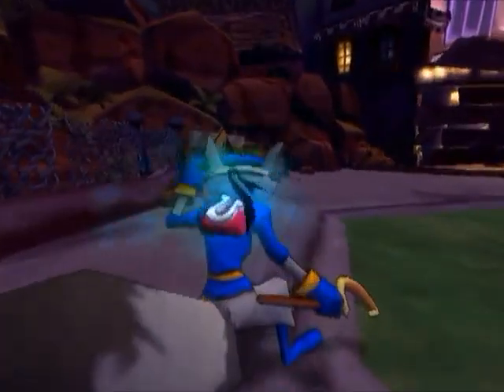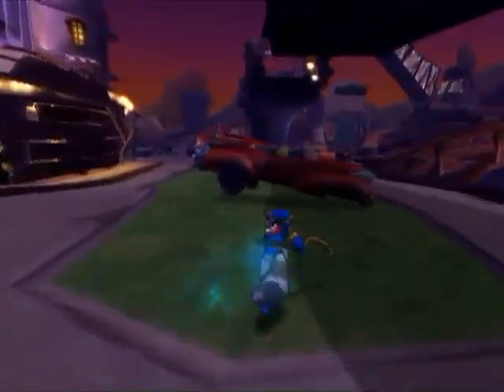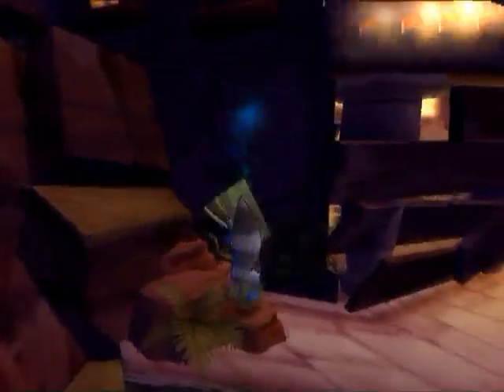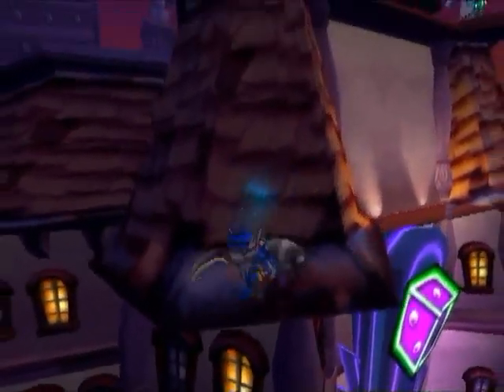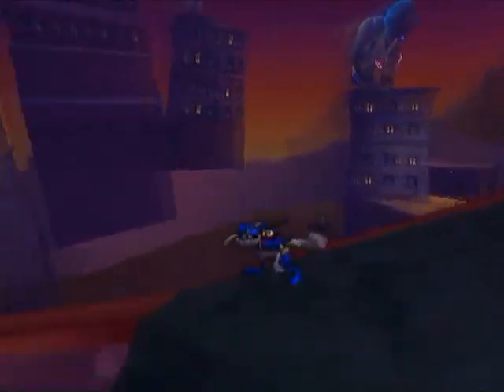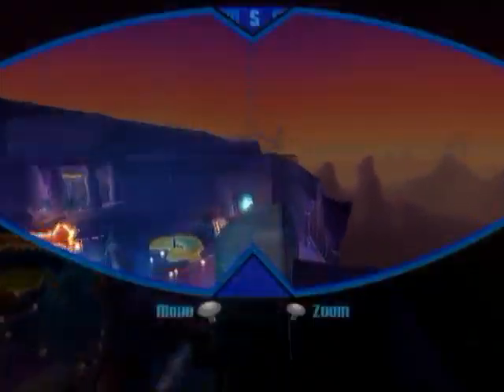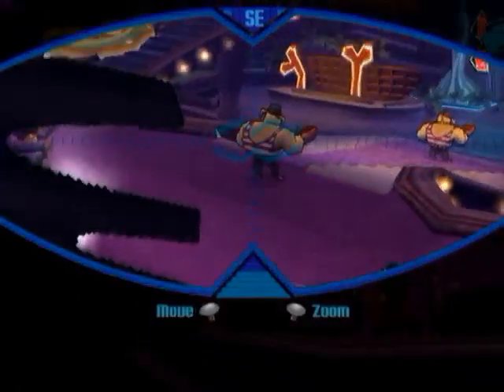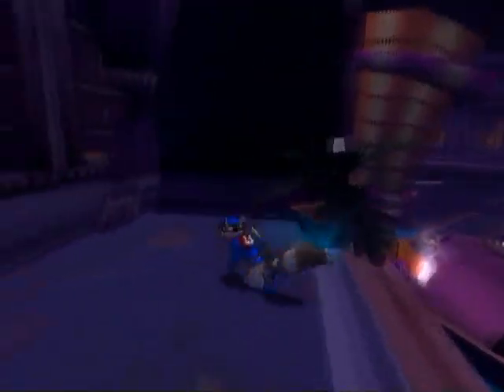Sly Cooper Speedrun Tutorial by Surreal, Part 6: Skipping Muggshot's Keys